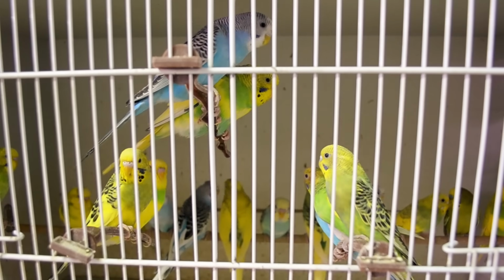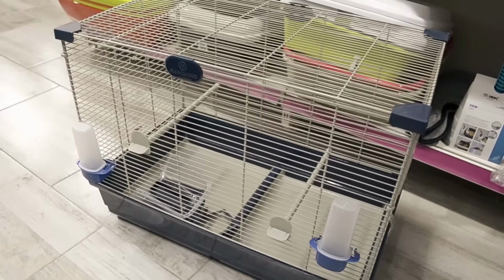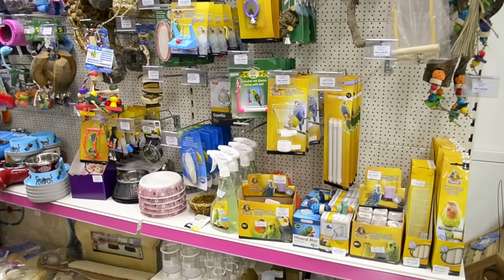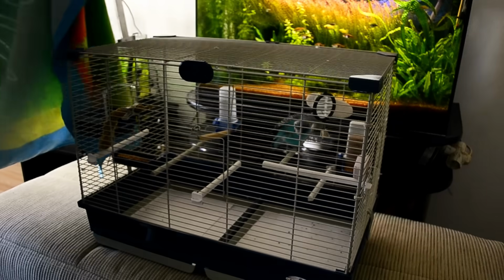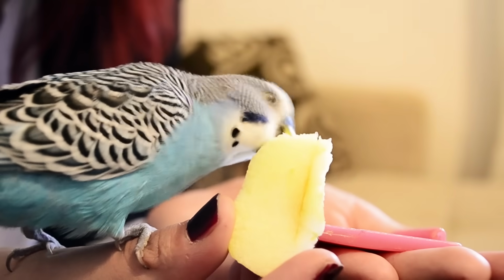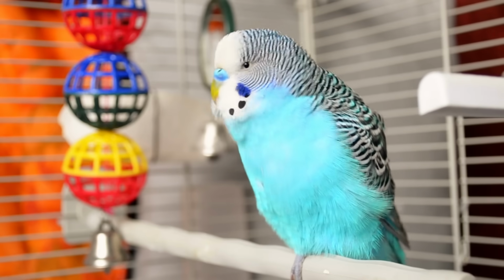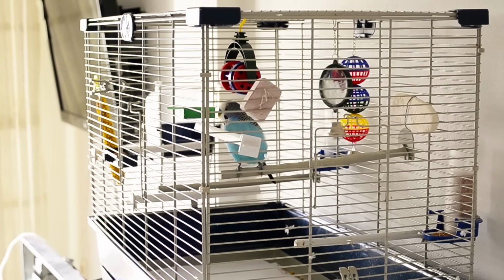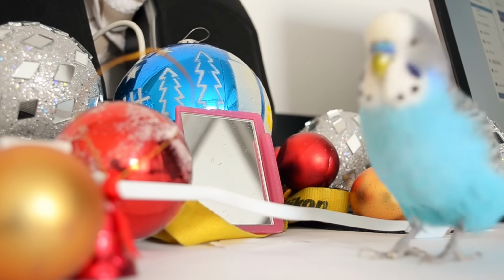How to take Care of a Parakeet | Budgie [Beginner's Guide to Pet Birds]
How to Take Care of a Budgie. Budgerigars/parakeets, or budgies for short
Though relatively easy birds to care for, Budgie/parakeets need clean surroundings, a proper diet, social interaction, and mental stimulation.

0:00 Introduction to Budgies | Budgerigars - Parakeets
1:14 A Brief History of the Budgies | Budgerigars - Parakeets
2:33 How to Take Care of a Budgie, Parakeet | All The Basics and more!

Thank you Budgerigar Nation! 🏅